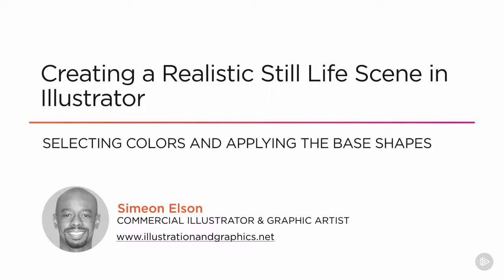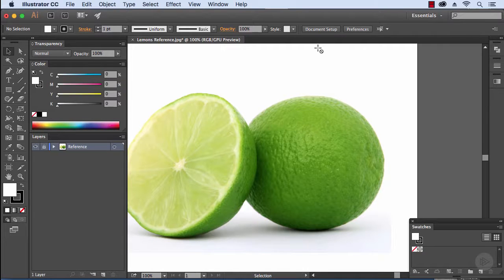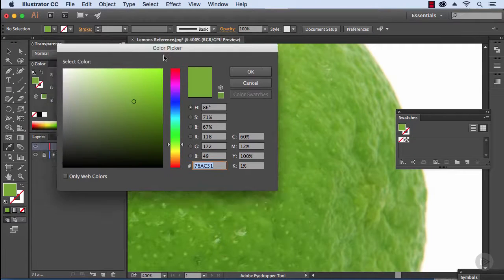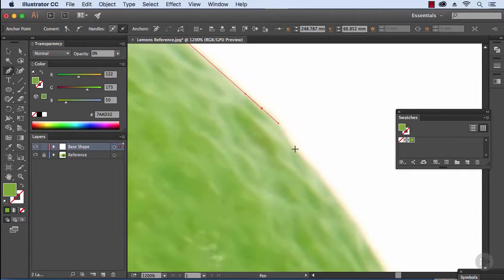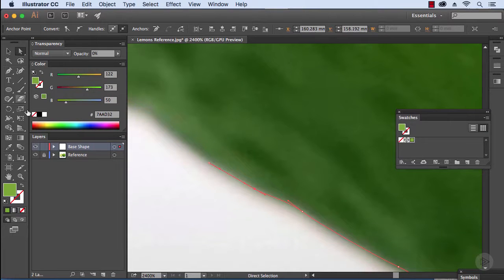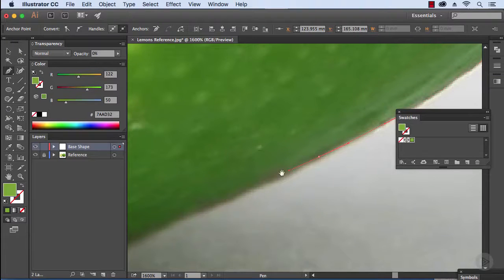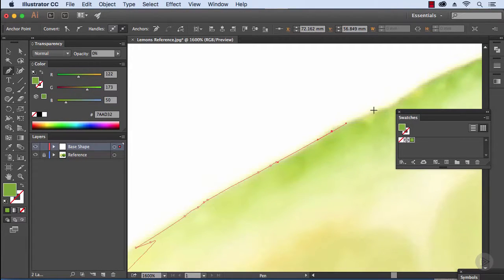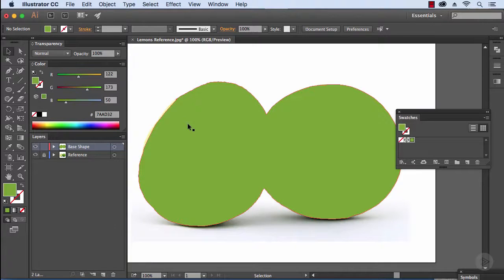02 Selecting Colors and Applying the Base Shapes Selecting Accurate Colors